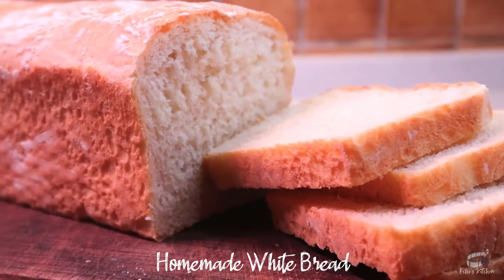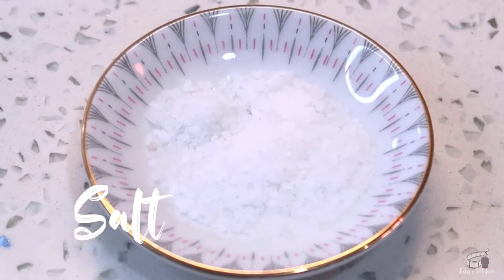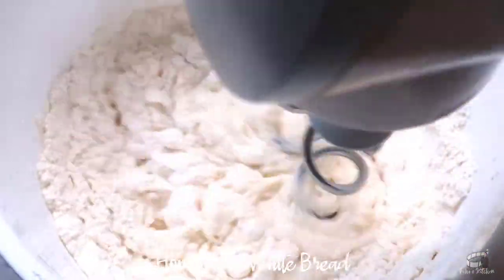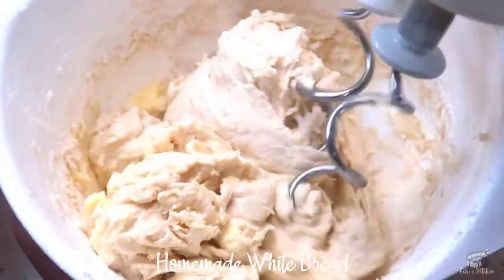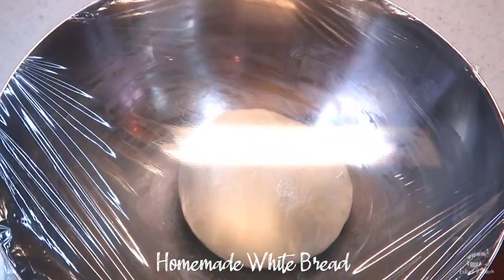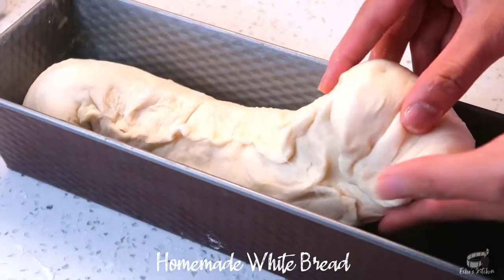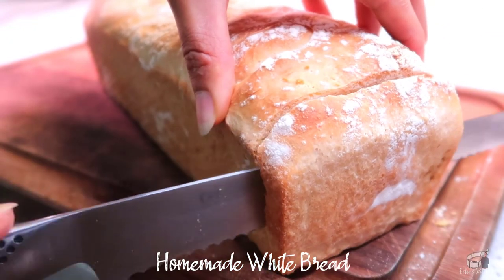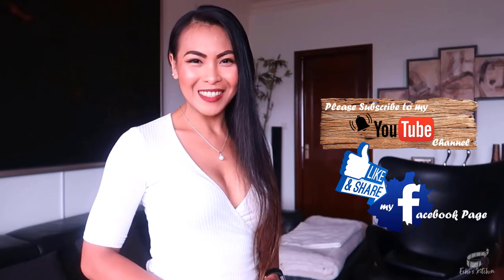Homemade White Bread | Bread Recipe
v42 | Homemade White Bread by Echo's Kitchen😋

For today's cooking vlog, I'm going to share with you my version of sliced White Bread. It's soft on the inside with a lovely golden and crisp exterior. This bread is so delicious when smeared with butter and it's fantastic for making sandwiches. Try & make this homemade white bread in your own kitchen and you'll never have to settle with boring and tasteless store bought sliced bread ever again.

INGREDIENTS:
Yeast Mixture
1 1/2 tsp yeast
1/4 cup warm water
1 1/2 tsp Sugar or honey

Bread Dough
1 3/4 cup Strong flour part 1
1 3/4 cup Strong flour part 2
1 1/2 tsp salt
1 cup warm water
2 tbsp Butter

Helpful tips:
 1. To quicken the proofing process, you can place the dough in the oven and set the temperature to 30 degrees Celsius, then let the dough rise for 30 minutes.
 2. When you've transferred the dough into the loaf pan, you can shorten the proofing time for about an hour by placing it again in the oven and set the temperature to 30 degrees Celsius.
 3. When the bread is done, let it cool in a rack. While its still warm brush the top surface with some butter for a nice golden color finish.
 4. I highly recommend slicing the bread when it has completely cooled.
 5. You can double the recipe, let is rise for an hour then store the dough in an airtight freezer bag, seal and freeze the dough for up to 3-4 months. To thaw, leave it in the fridge overnight. Take it out from the bag and form a ball. Let is rise at room temperature for 2 hours or until it has doubled in size.
 6. Always flour the top surface of the dough before covering with plastic wrap and/or kitchen towel when proofing. This will prevent the dough from sticking to the plastic.

Cheers!❤️
Echo Caceres